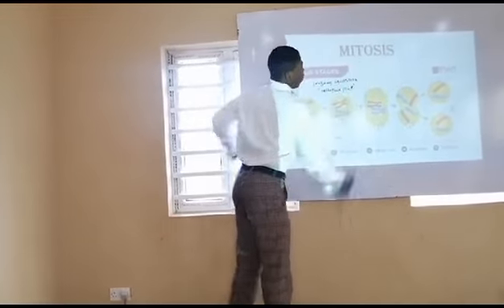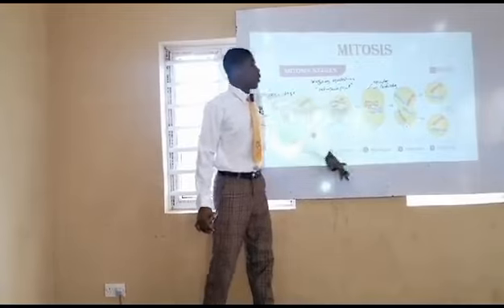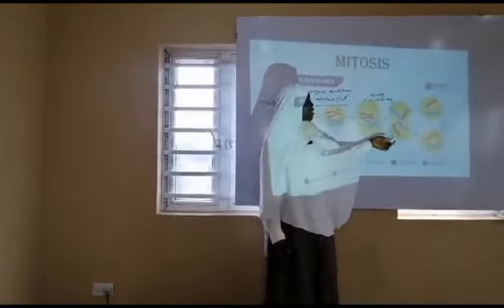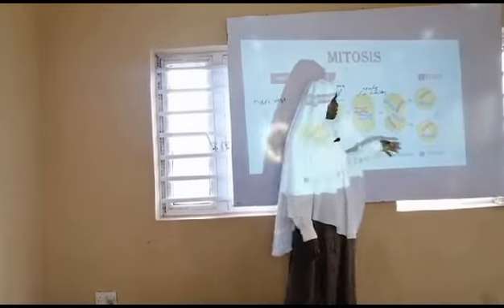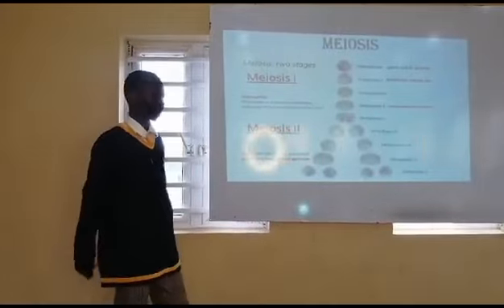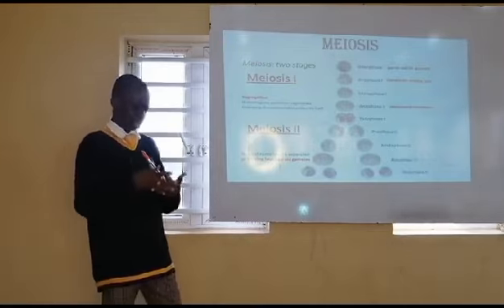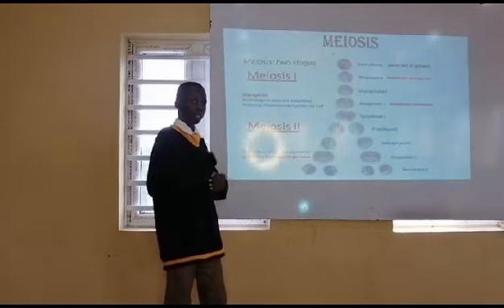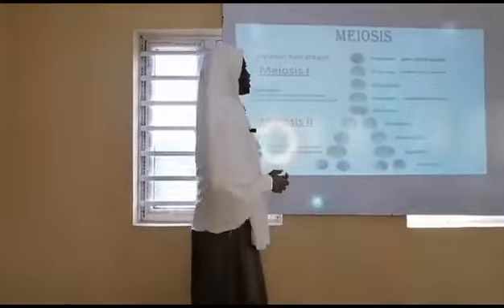WhatsApp Video 2025 02 19 at 19 35 19 95af4982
BIOLOGY PRESENTATION